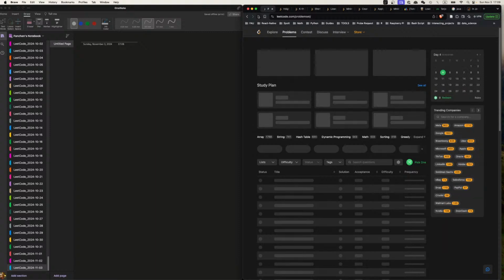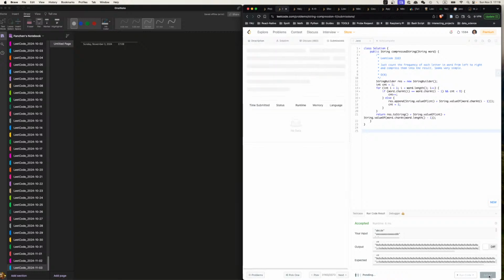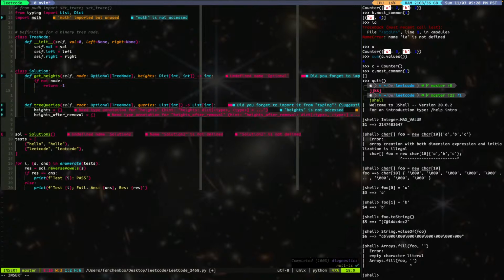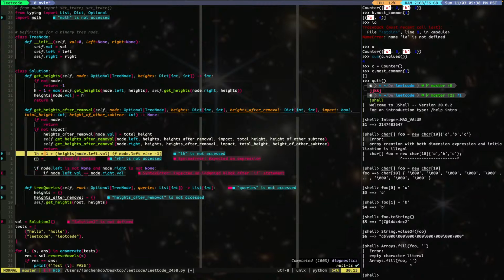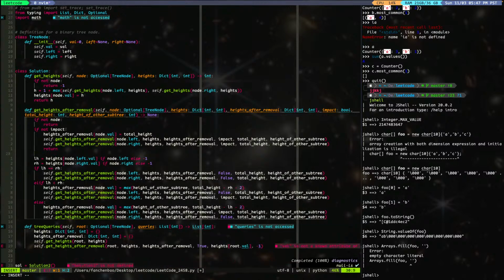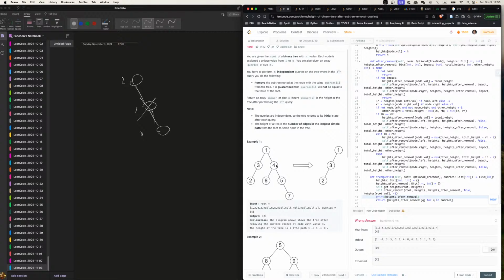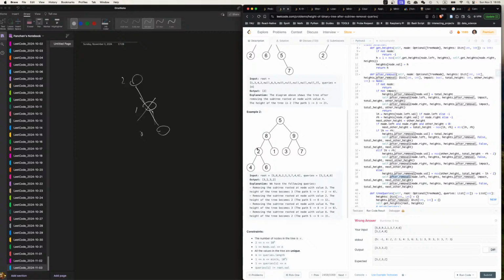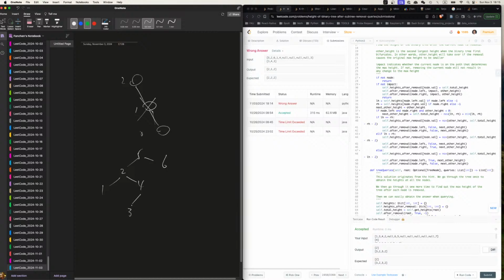2024-11-03 LeetCode 3163 & 2458 (Incompleto)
Necesito una sesión más para resolver 2458 con la solución mejor.